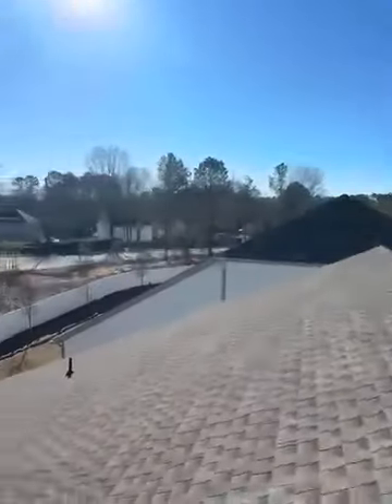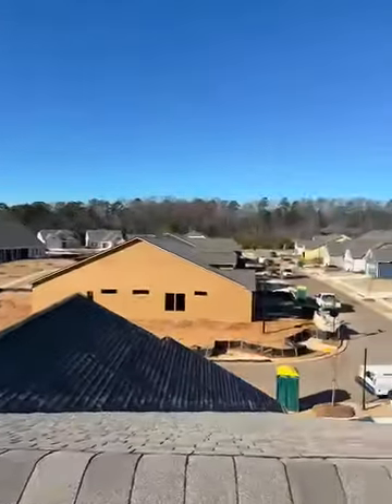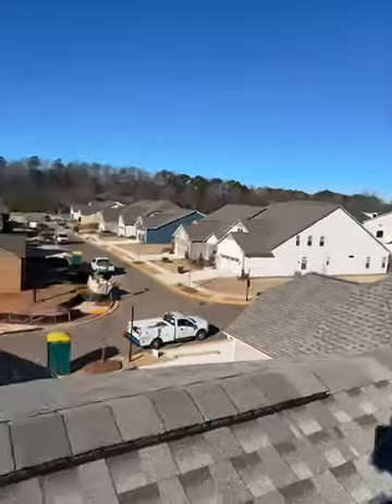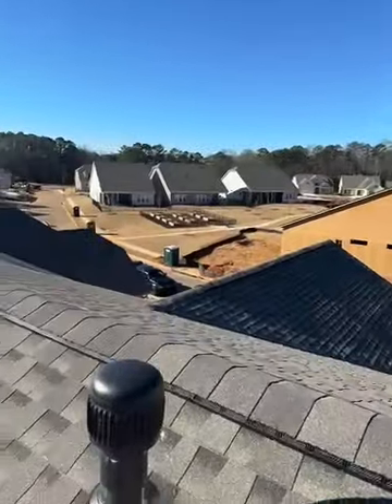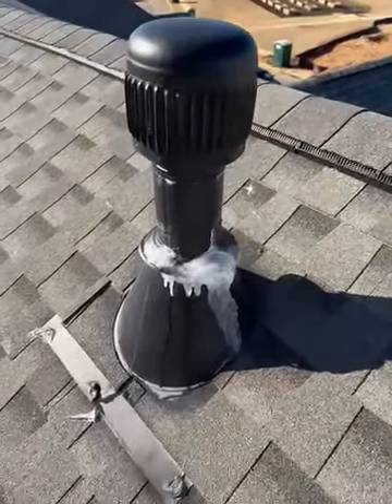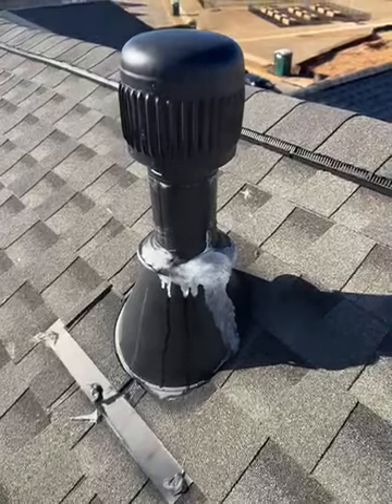Home Inspection - Frozen Furnace!!! Yikes! PIOA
Check out what we found today with Property Inspectors of Atlanta! 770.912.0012--